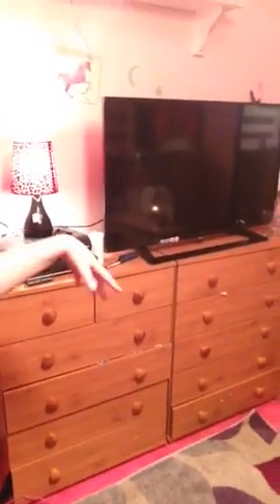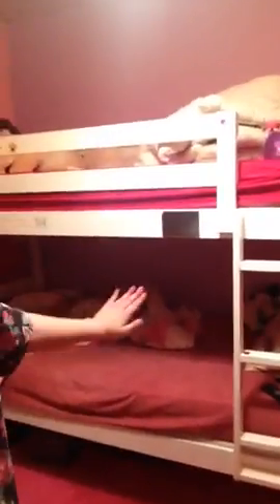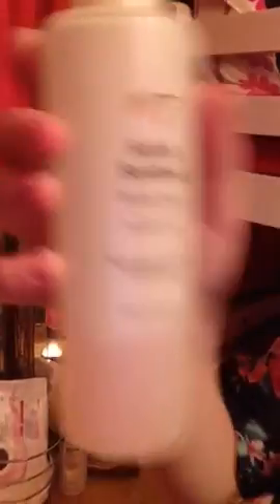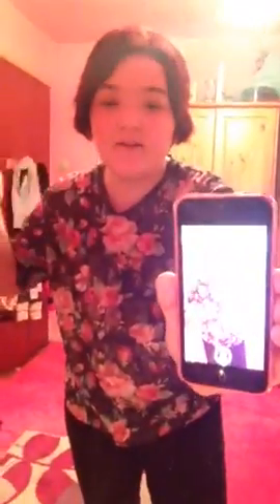Room tour+new table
Will be doing morning routine and makeup video and much more just need ideas